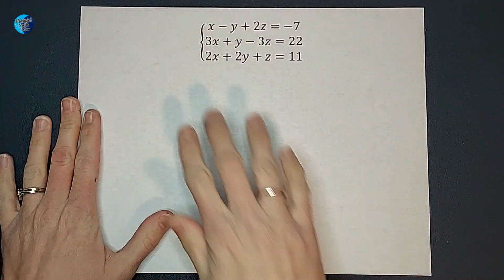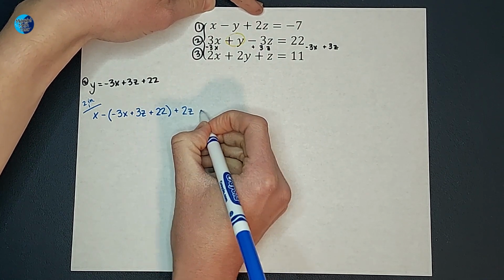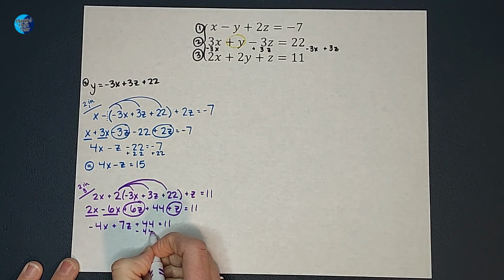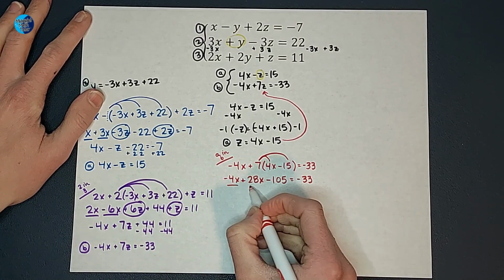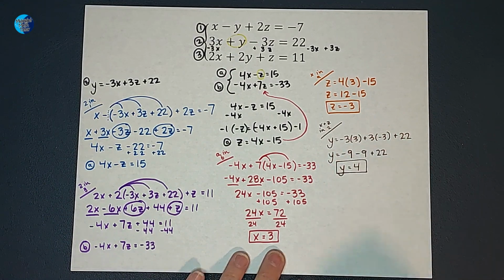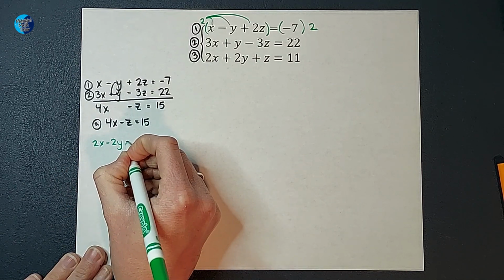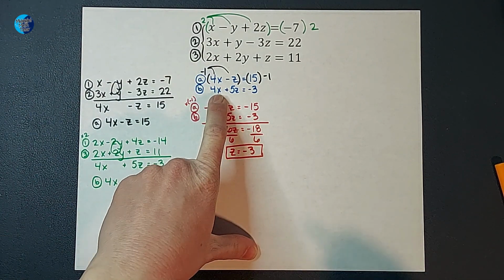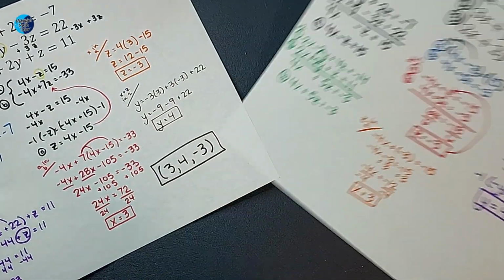Solving 3-Variable Equations Using Two Different Methods | Step-by-Step Tutorial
There are a few ways to solve a system of equations. In this video, we solve a 3x3 system using two different strategies: substitution & elimination. Watch this video to see how quickly you can solve a system of equations with 3 variables.